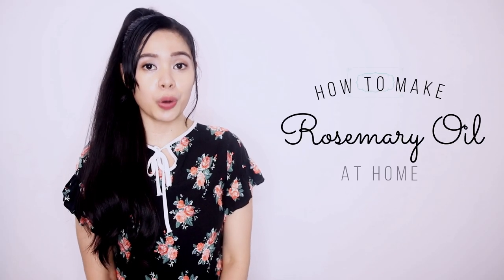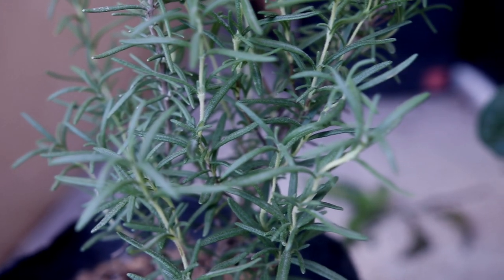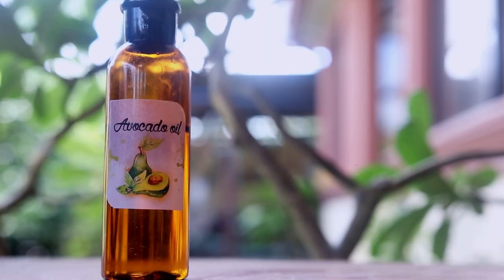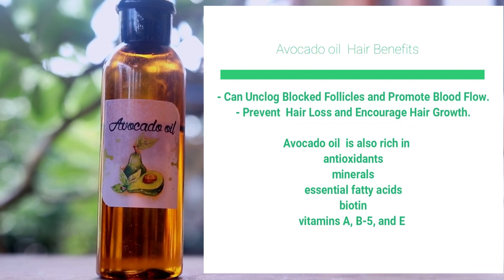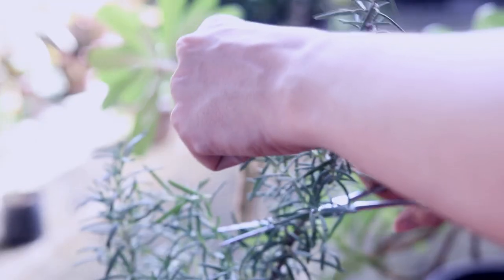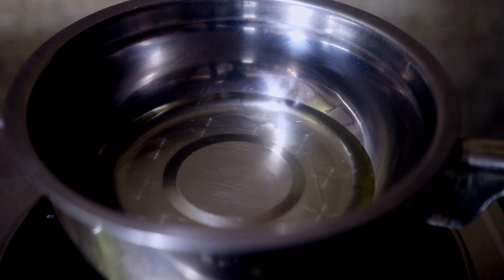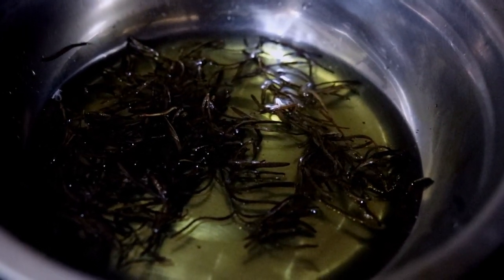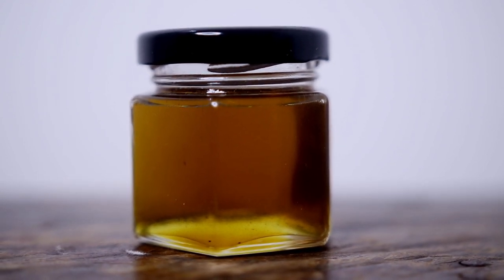How To Make Rosemary Oil For Faster Hair Growth, Thicker Hair & Prevent Hair Loss -Beautyklove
How To Make Rosemary Oil For Faster Hair Growth, Thicker Hair & Prevent Hair Loss!
WHERE TO GET The List Of My Favorite Hair Care Products & Hair Secrets